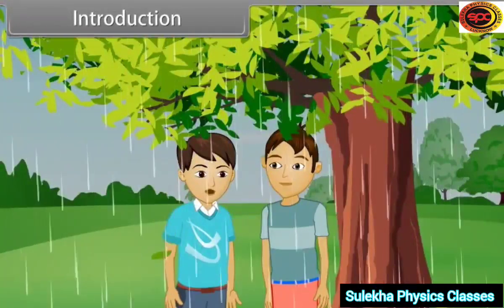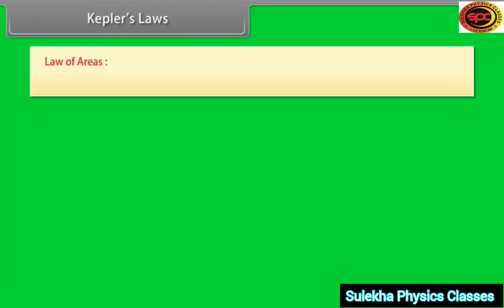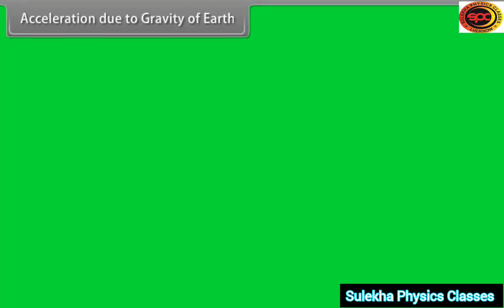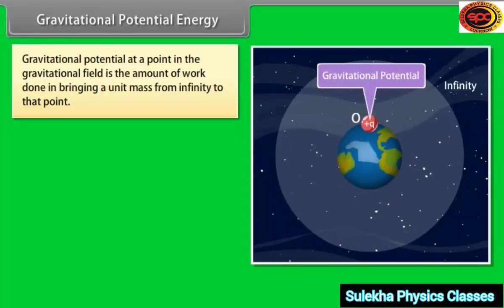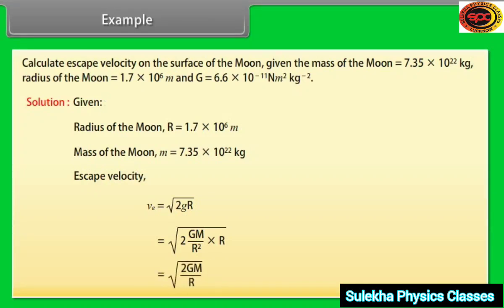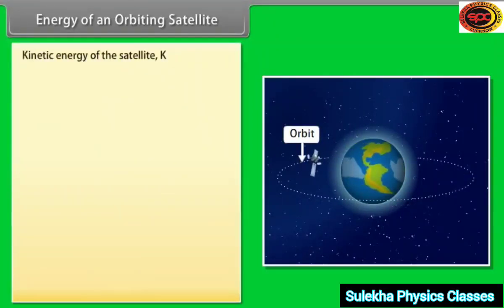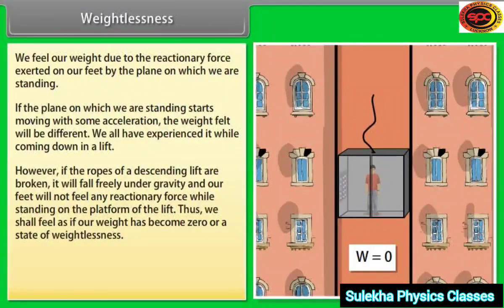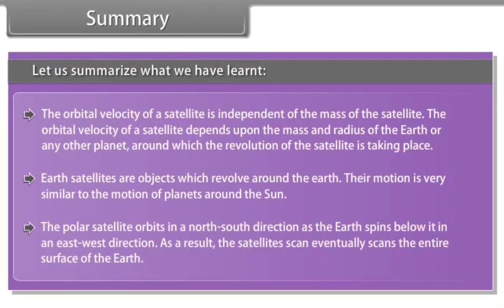GRAVITATION//Ch-8//NCERT//CLASS 11 PHYSICS/ ANIMATED VIDEO/CBSE BOARD/ENGLISH MEDIUM/NEET/JEE MAINS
Whole class 11 physics one shot👆
It is most important animated video for CBSE and ICSE class 11 English medium students . In this video we discuss about
 class 11 Gravitation one  shot,
  Gravitation class 11 one shot animated video in English,
  Gravitation class  11 one shot Sulekha physics classes,
 class 11 physics chapter 8    Gravitation   one shot revision,
  Gravitation  class 11 one shot in English for Neet,
 Gravitation   class 11 one shot in English for Jee ,